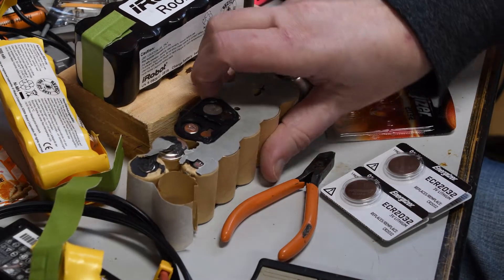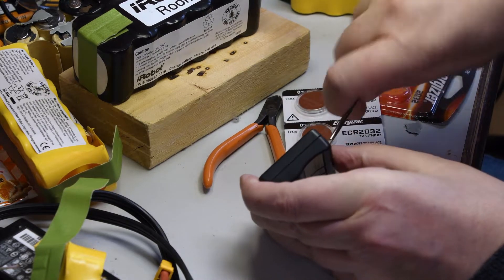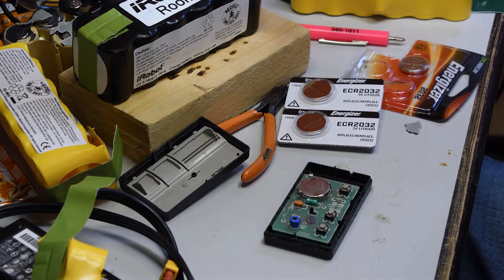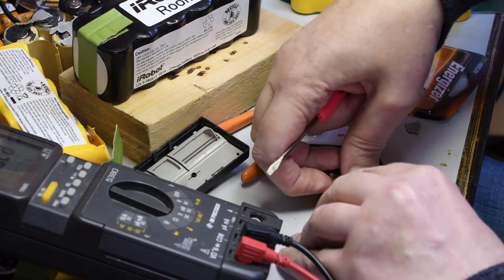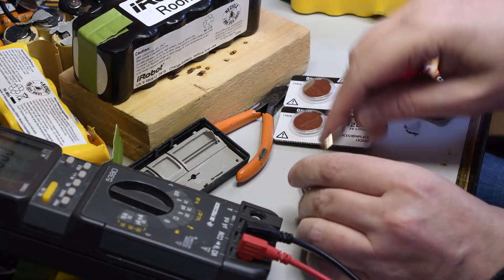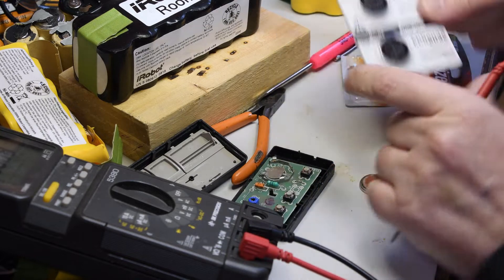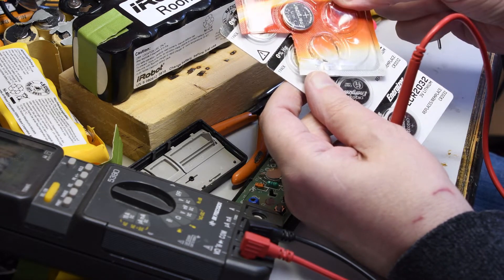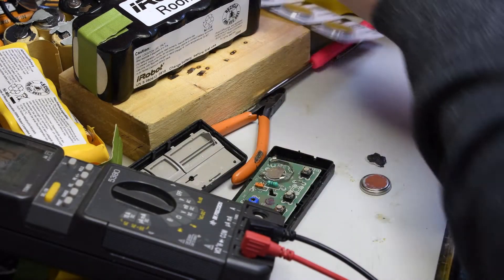CR2032 coin cell replacement in a garage door remote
Very simple video showing how to replace a lithium CR2032 coin cell in a Stanley garage door remote